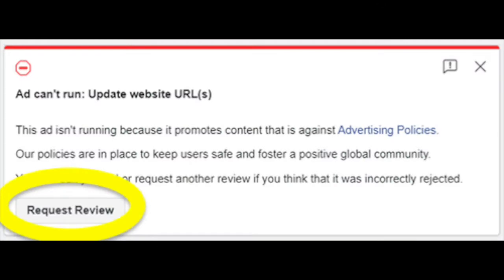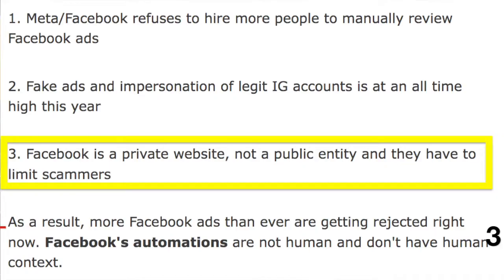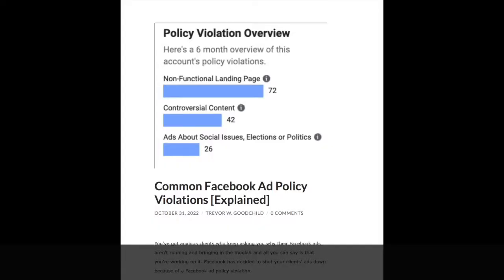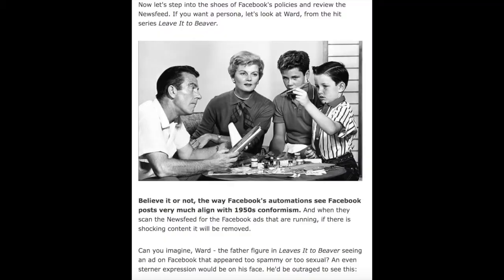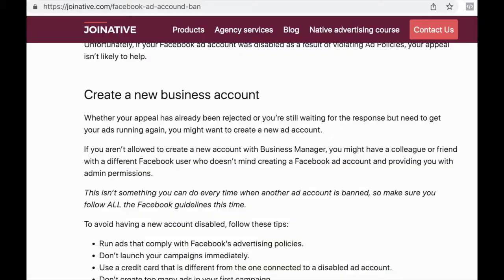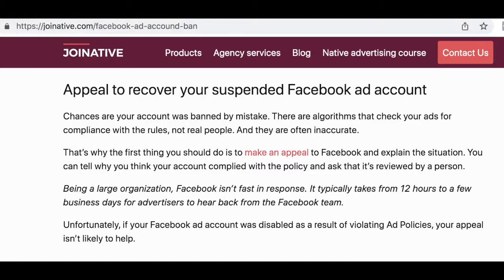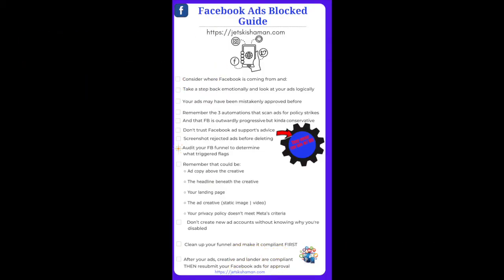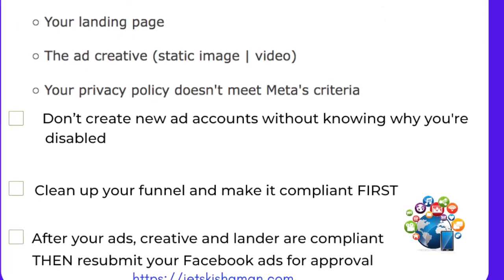Facebook Blocked Ads and What to Do About it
Do you have your Facebook ads blocked? I've worked at Facebook / Meta for years and am providing top tips on what to do when your Facebook ads are blocked and how to get your ads active again.  Facebook discovery call

Like reading rather than watching? Here's the blog for this vid with more deets:

And here are the other Facebook ad policy blogs referenced in the video: